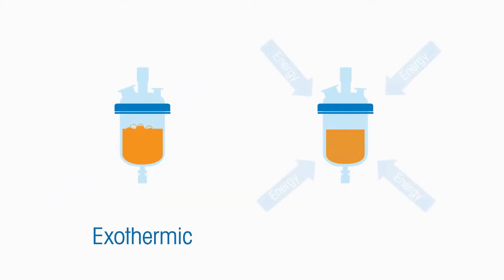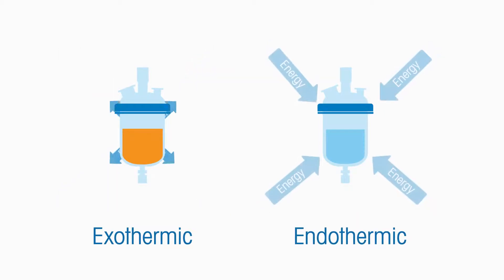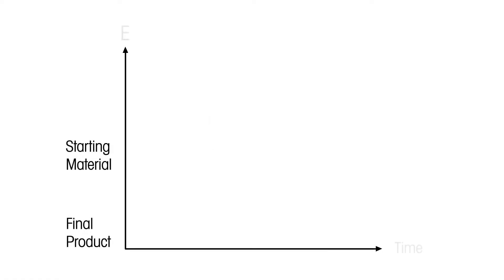What is Heat of Reaction (Enthalpy of Reaction)?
Heat of reaction, or enthalpy of reaction, describes the change of energy content when reactants are converted into materials. The heat of reaction is an essential parameter to safely and successfully scale up chemical processes:

Heat of reaction is the energy that is released or absorbed when chemicals are transformed in a chemical reaction. It describes the change in the energy content when reactants are converted into products. While a reaction can be exothermic (heat releasing) or endothermic (heat absorbing), most of the reactions performed in the chemical and pharmaceutical industries are exothermic. Among others, the heat of reaction is one of the thermodynamic properties used in chemical development, scale-up, and safety to scale processes from the lab scale to manufacturing. The heat of reaction, or reaction enthalpy, is typically expressed as molar enthalpy in kJ/mol or as specific enthalpy in kJ/kg or kJ/L.

0:04 - Heat of Reaction Definition
0:10 - Exothermic vs Endothermic Reactions
0:28 - What is Reaction Enthalpy?